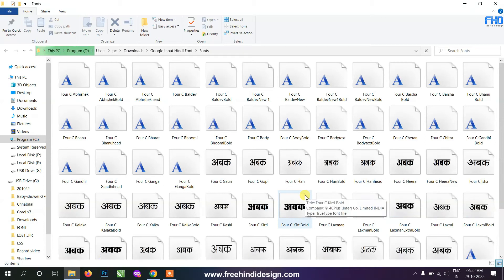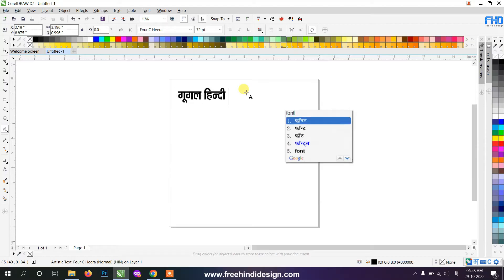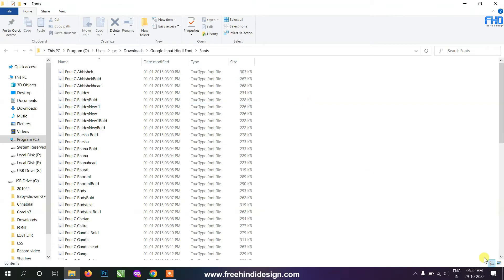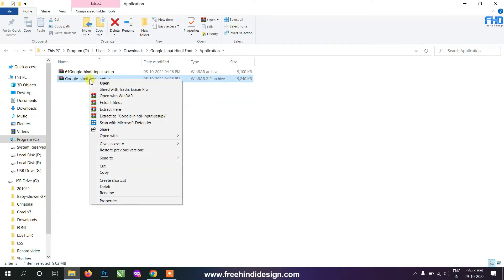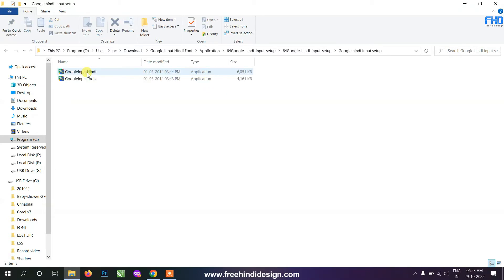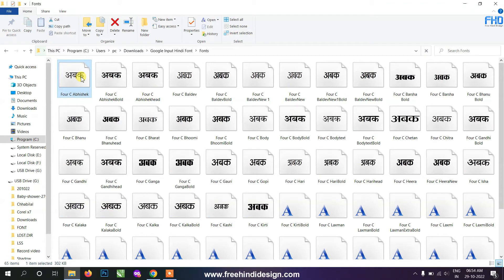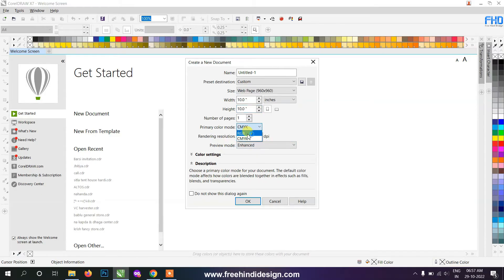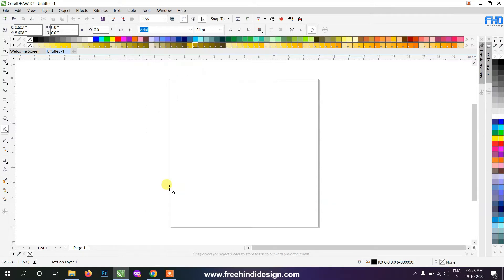Google Input Tools Hindi 65 Bold Font Free Download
Google Input Tools Hindi is a tool that makes it easy to class in the Hindi language. Google Hindi Input Tool is also known as Google Hindi Typing Keyboard, Type Hindi in Google Transliteration, or Google Hindi codifying tool. Download bold Hindi font for free. Google Hindi Bhaskar Hindi font download.